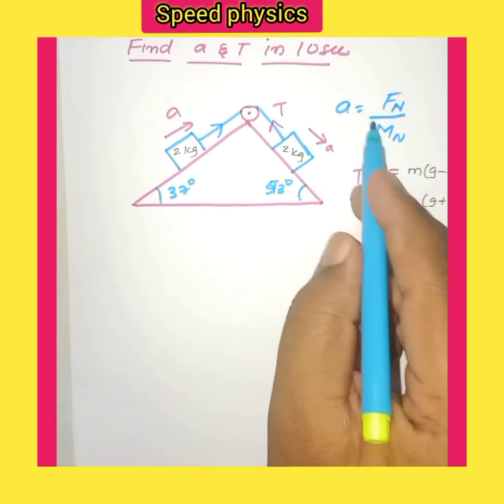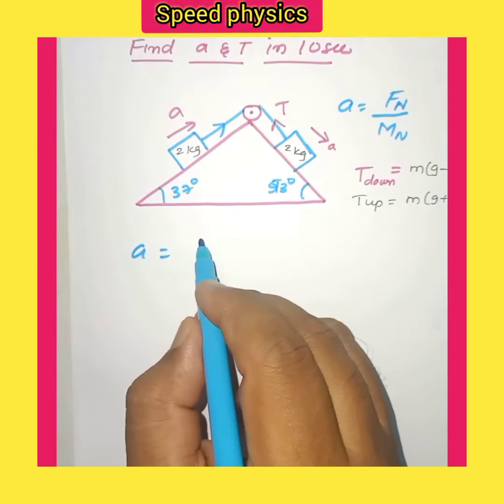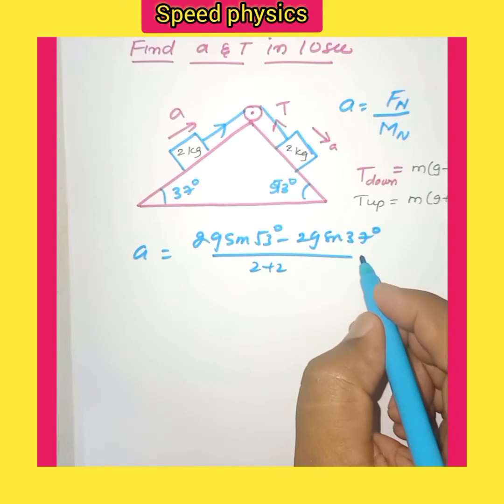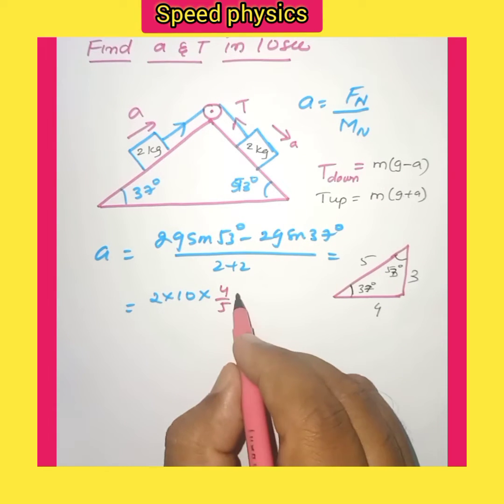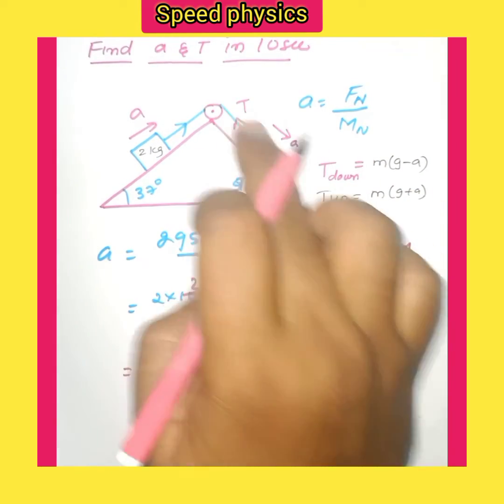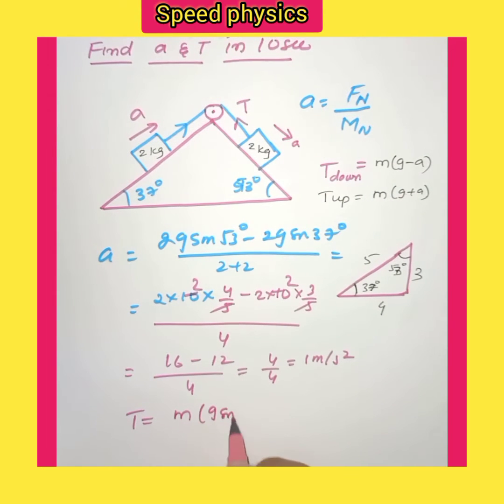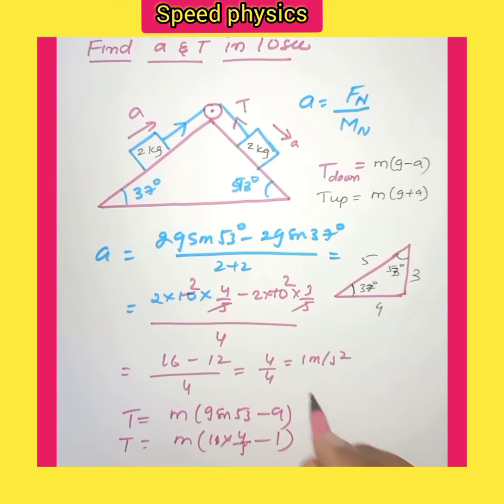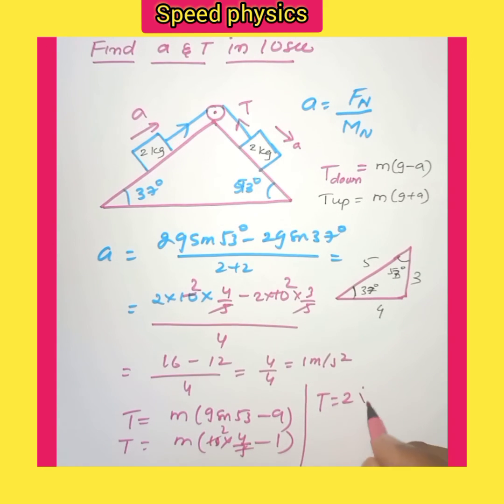Q#126) How to solve any problem with out free body diagram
a#physicscheatcodes
1)How to solve physics problem in less than one minute
2) physics hacks and short tricks
3) physics cheat codes